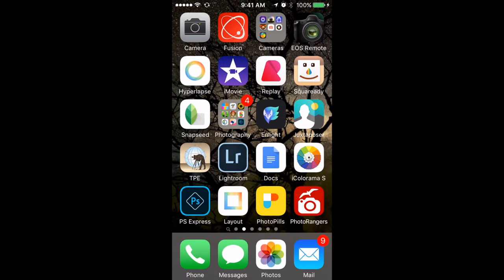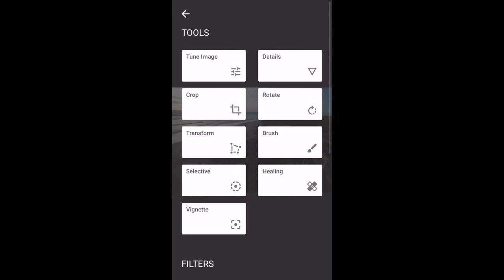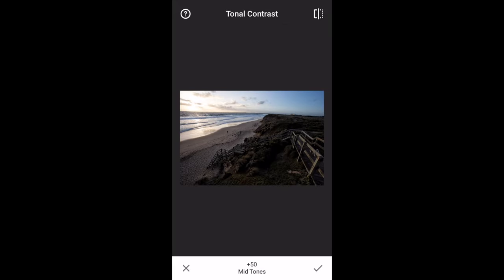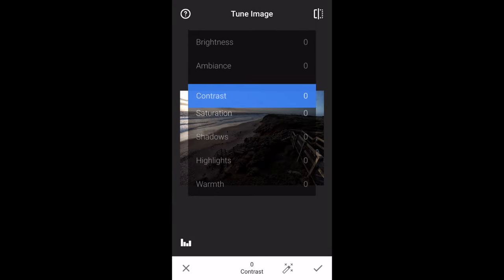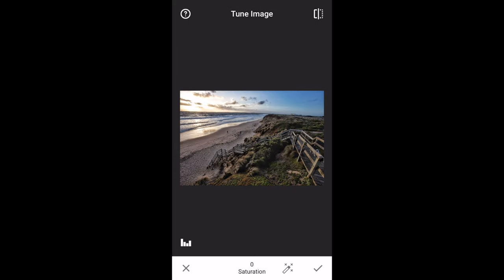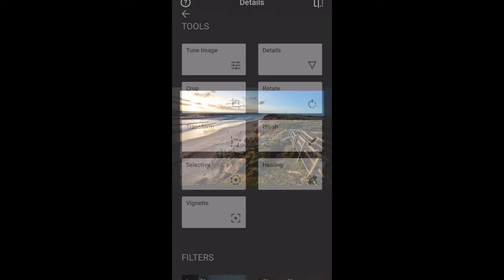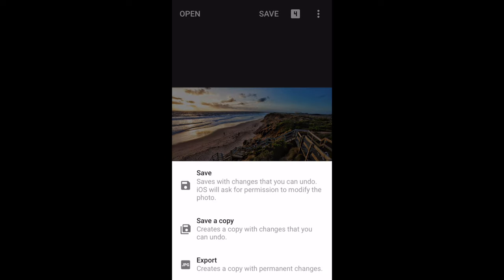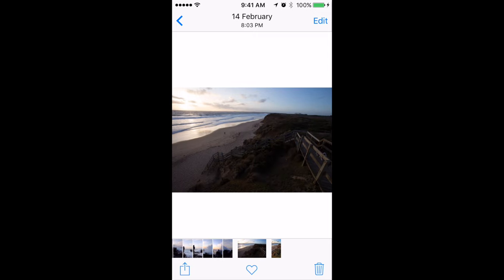Quick Field Edit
How many times are you at an incredible place, or have incredible light or an amazing subject and you want to immediately share that with your friends or on social media? Or do you wish you could edit your photos but you are not a Lightroom or Photoshop wizard so the sit on the SD card gather e-dust?

Well, then this guide’s for you. In this quick video we go through the process of quickly downloading a few shots from our SD card using a SD card to iOS lightning connector. These are available fairly cheaply through Apple or you can even find them from third party vendors. You can find a similar device, or dongle, for other phone manufacturers.

I downloaded the image to the phone and disconnected the dongle and put the SD card back in the camera.

Now with the image on the phone I opened it with the APP Snapseed. This is a free APP by Google and the best image editing APP available for either iOS or Android.

Now with the image opened in Snapseed:
Tap the small pencil (edit) icon in the lower right.
You’ll see lots of TOOLS and if you scroll down a little a little and you’ll see lots of FILTERS.
Choose TONAL CONTRAST, it’s on the first column, second row.
In this filter, press and hold on the screen and choose LOW TONES from the pop up menu. Move your finger to the right to “100” in Low Tones.
Now do the same thing with MID TONES and HIGH TONES - move them to 100 or to the point they look ok. If they look really bad at “100” bring them back down a ittle.
Click the checkmark at the lower right of the screen to apply these changes.
Now scroll back up to the TOOLS section and choose TUNE IMAGE. It’s the first one.
In TUNE IMAGE you have several option in the pop up menu once you touch the screen.
Choose AMBIANCE and move the slider to the right until your image looks nice.
Choose SHADOWS and move the slider to the right to remove some shadows in the image.
You may want to add some SATURATION and CONTRAST too.
Go through all of the options on the pop up menu and see if you like the effects.
Once you are satisfied within the TUNE IMAGE tool, click the checkmark at the lower right to apply your changes.
I usually use one more TOOL - DETAILS, it’s the second tool in the top row.
Click on the screen and choose STRUCTURE from the pop up menu.
Add a little bit of structure. Be careful and not add too much as the image will look very unnatural if you push it too far.
Press the SAVE button at the top right of the APP and it’s all done and ready for you to upload to social media or send to friends.
There are many of other tools and filters and feel free to explore and see what they do but these are my quick and easy edits that I normally do in the field.